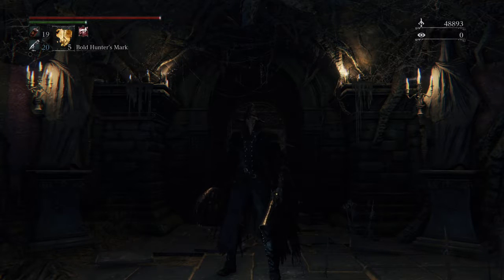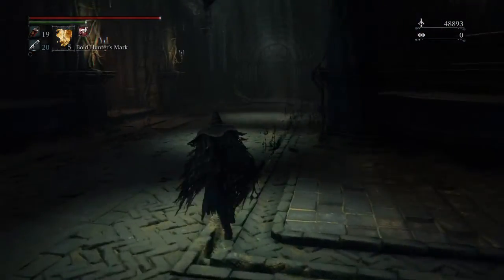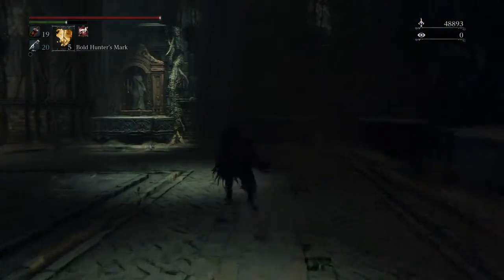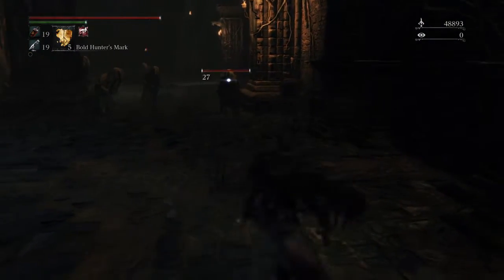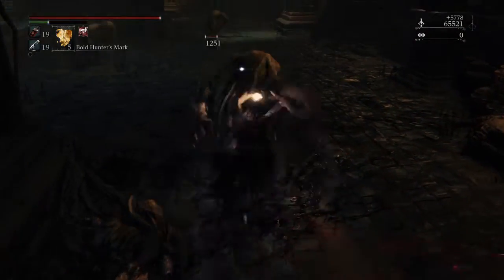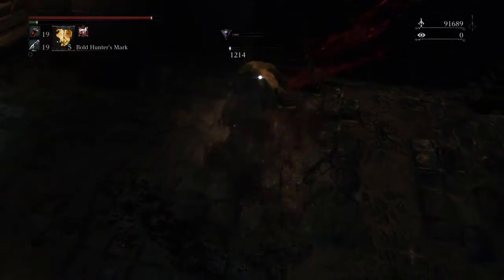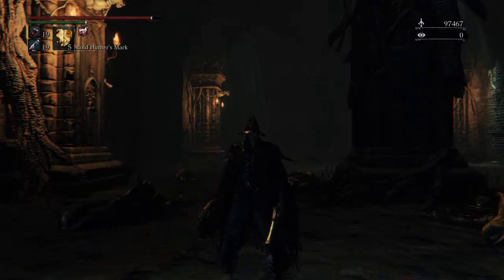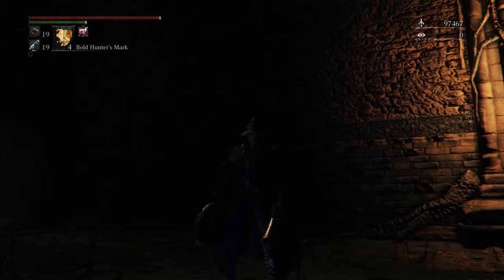The Best Blood Echo Farming Location in Bloodborne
This video shows one of the best blood echo farming spots in bloodborne. GOODGAMING you already know!